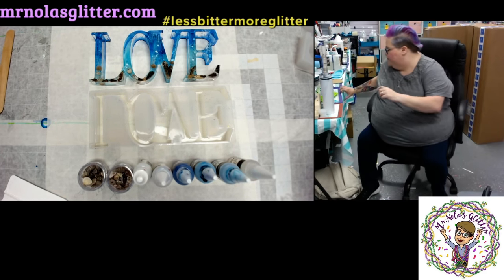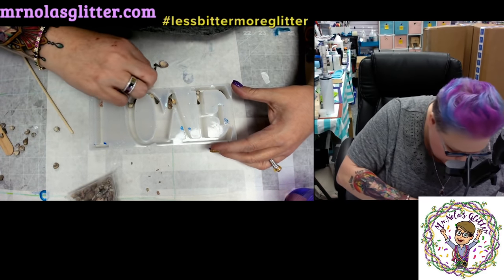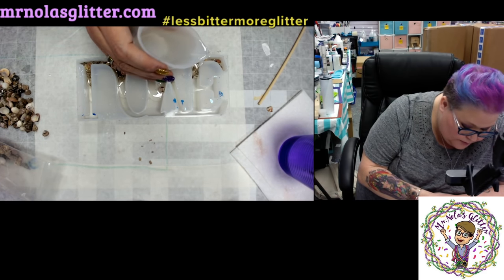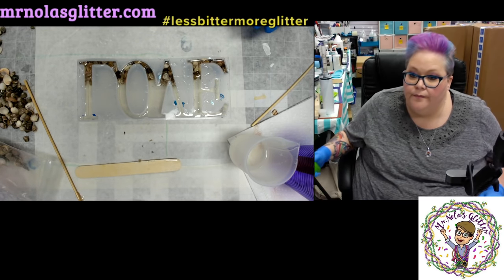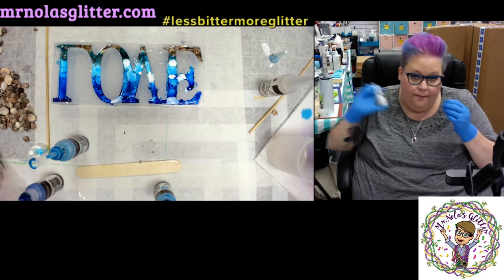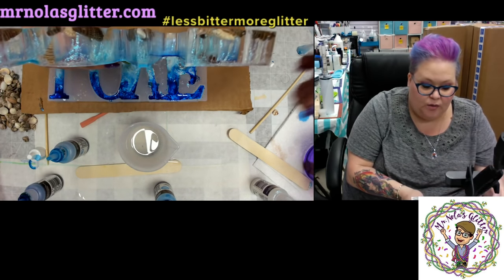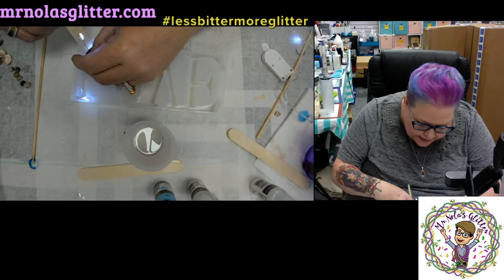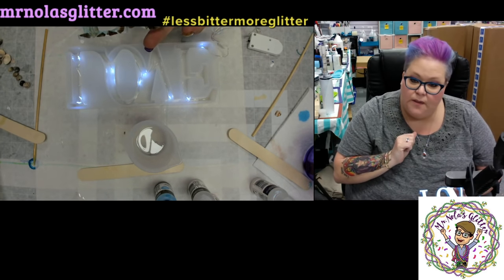MNG- Beach Love Mold (My Happy Place)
Come hang out while I create a Beachy Scene using the Love Mold, some tiny sea shells, and my favorite inks from Marabu and Pinata!

All of these products can be found or at our store front located at 1700 Promondae Blvd Suite 1101, Marrero, La 70072